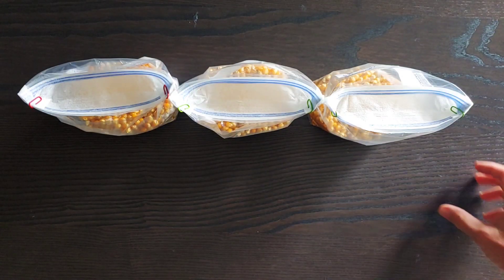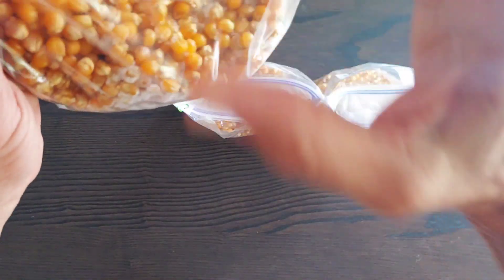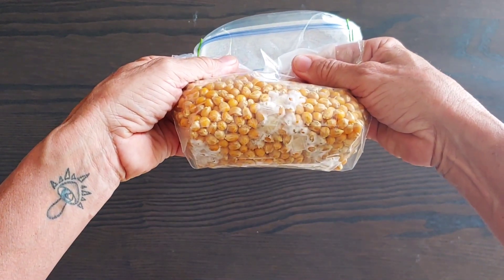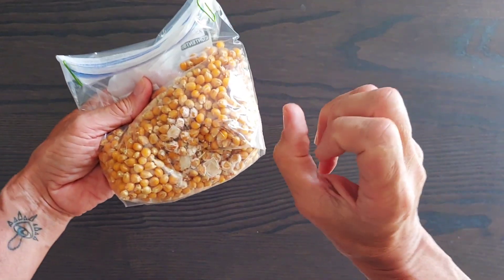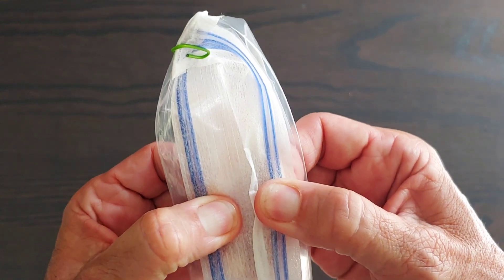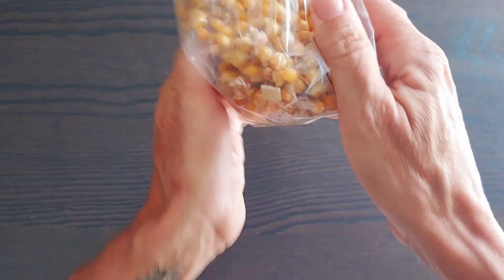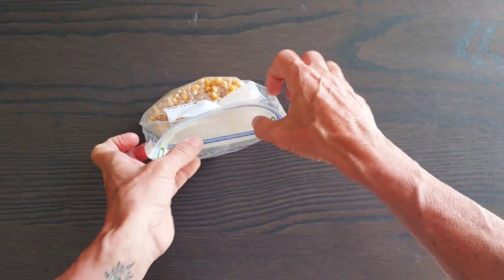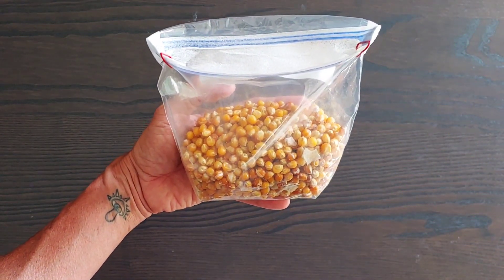Ziploc Tek - Grain Spawn Break & Shake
How to Break and Shake your Ziploc Tek Grain Spawn (Popcorn)

MUCH Easier than Grain Spawn Jars!